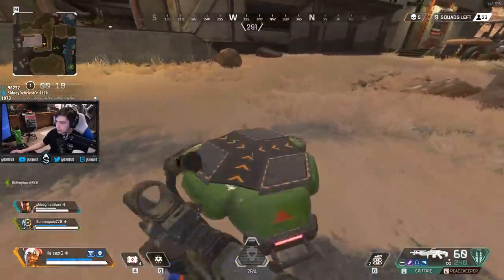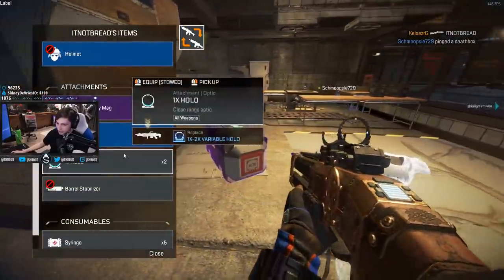APEX LEGENDS WITH ONE ARM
All highlights are from my stream :D